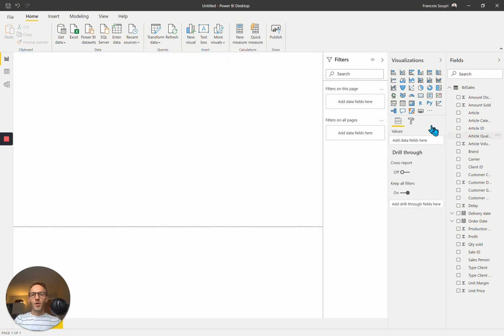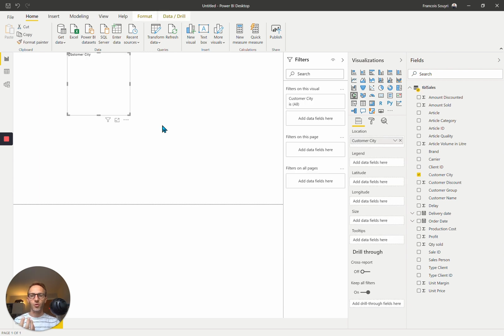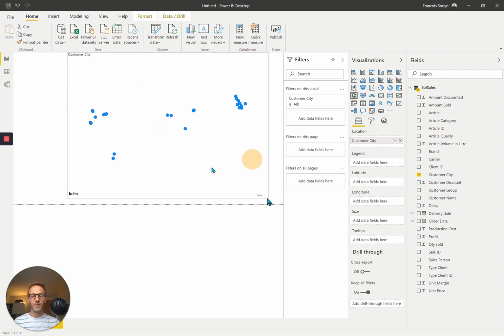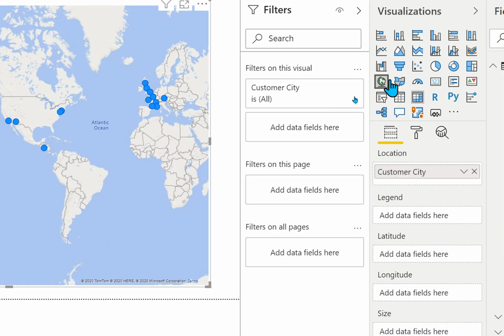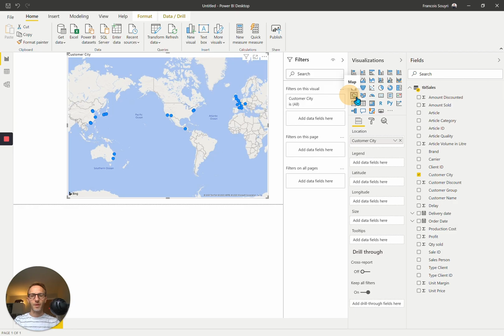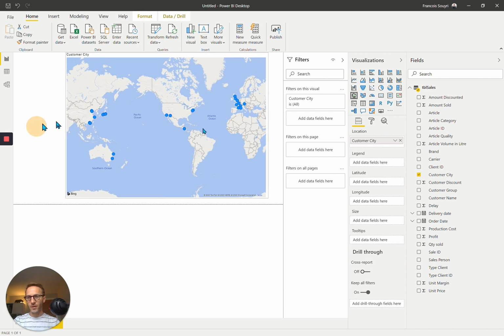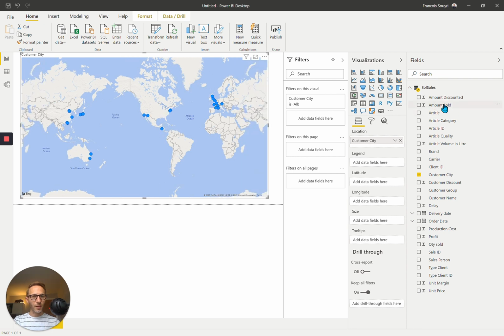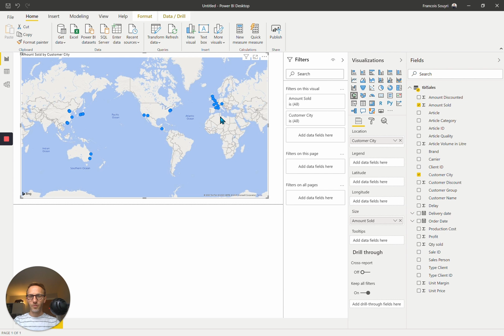2 min : How to view data on a map in Power BI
It is so nice to visual dat aon a map for the first time, and it doesn't take much to achieve this.

check out this other recording I made: "4 min: Getting started with building a report in Power BI"